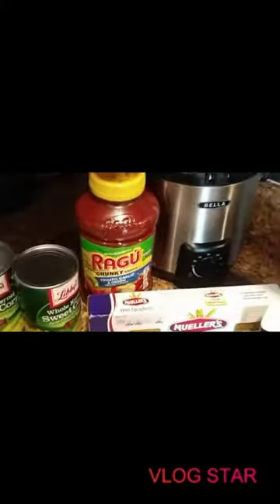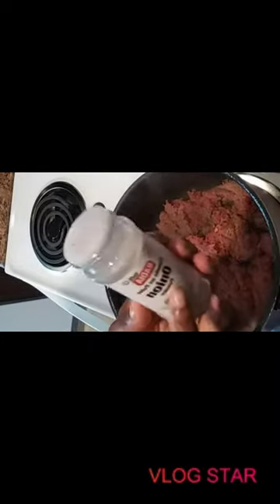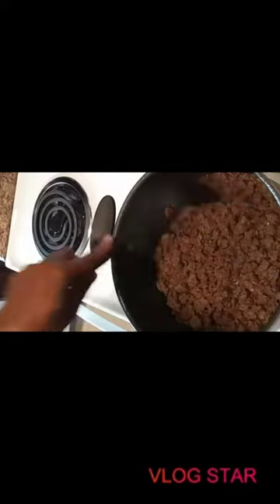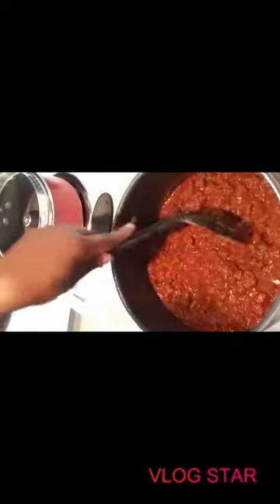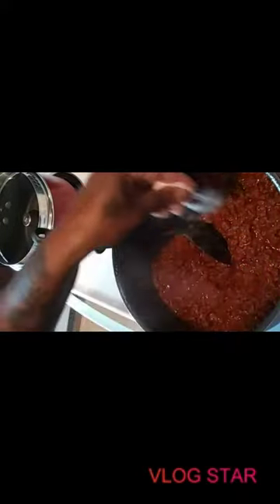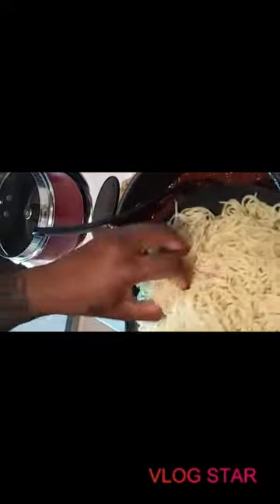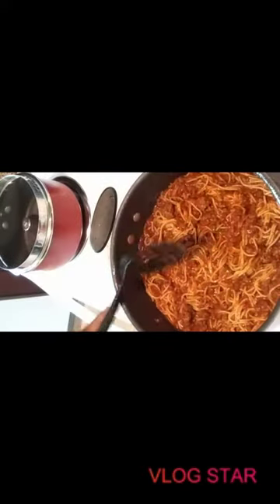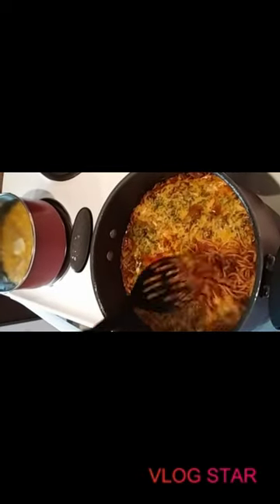How to make Spaghetti : AlphaDior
Ingredients;

ground beef
ragu sauce
onion powder
garlic powder
salt
pepper
pasta
italian seasoning